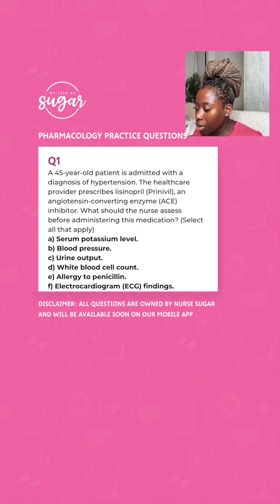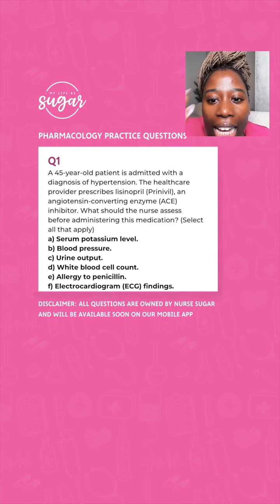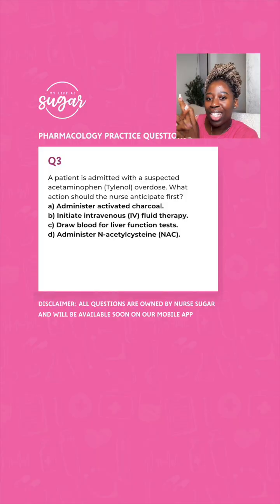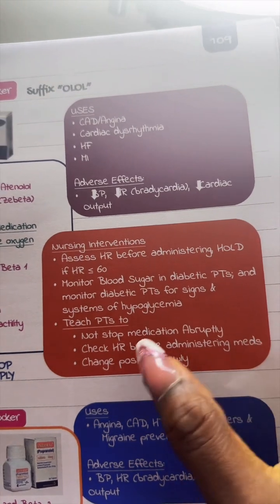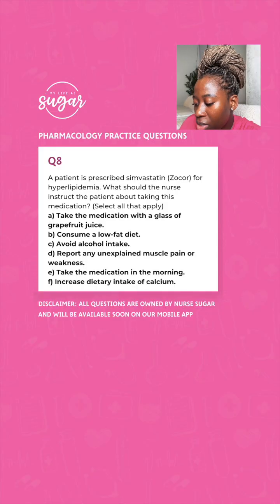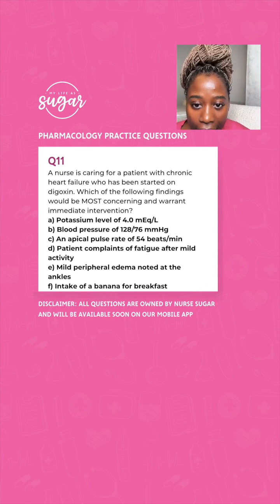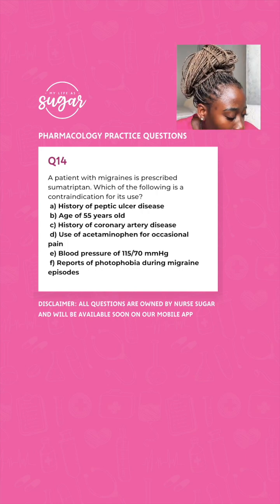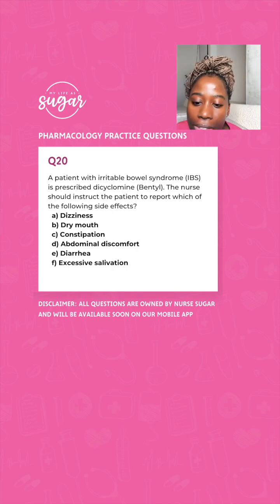Pharmacology NGN NCLEX Practice Questions Part 1 | Nursing School Practice Question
Pharmacology NGN NCLEX Practice Questions #1: Nursing School Practice Question | Boost Your Nursing Knowledge.

Are you preparing for the NGN NCLEX exam or seeking to refresh your nursing knowledge? This video is designed to help you master key topics on pharmacology, an essential part of both the NCLEX syllabus and nursing school exams. Broaden your knowledge and learn pharmacology concepts in a simple way by grabbing The Ultimate Nursing School Study Guide You can also sign up for our practice question app launch update

What You'll Learn: Key concepts of pharmacology, including pharmacokinetics, pharmacodynamics, and major drug classifications. How to recognize drug interactions, side effects, and contraindications, and intervene effectively, including managing adverse drug reactions and ensuring patient safety. Realistic practice questions designed to test your knowledge and reinforce critical points.

Why Watch?

Gain confidence for your NCLEX exam by tackling practice questions and reviewing essential concepts. Receive detailed explanations for each answer, helping you understand not just the correct choice, but why it’s correct.